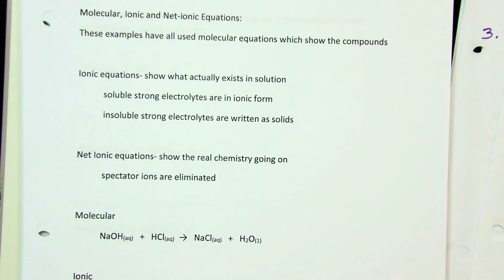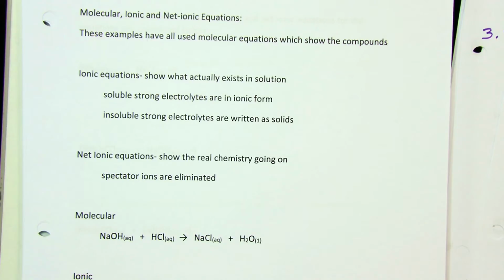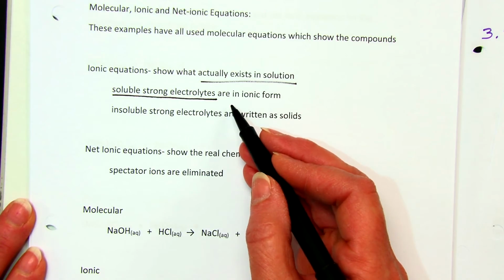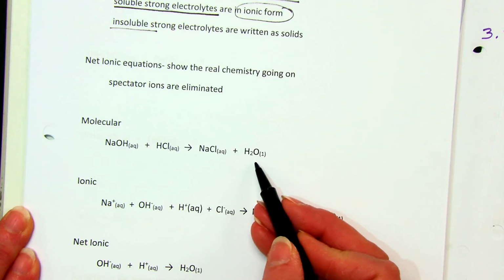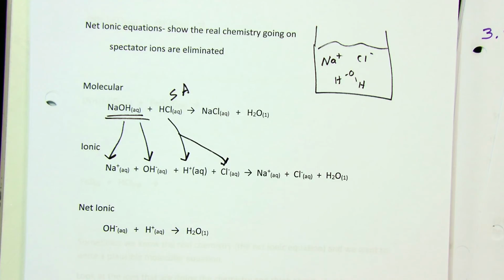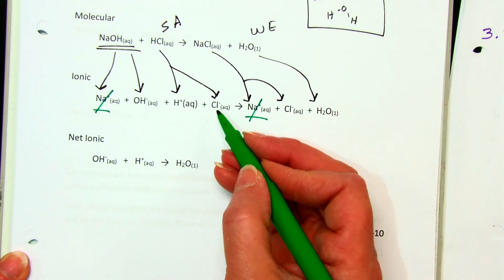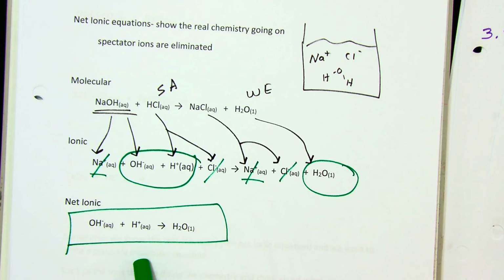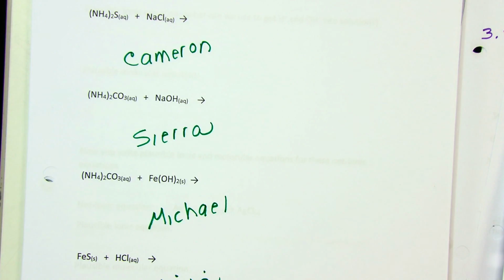Chapter 9 10